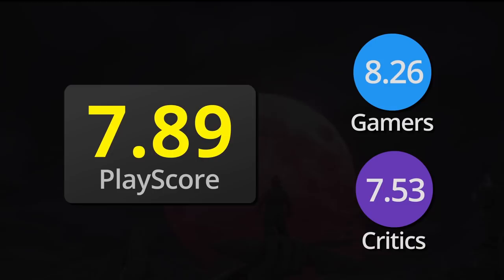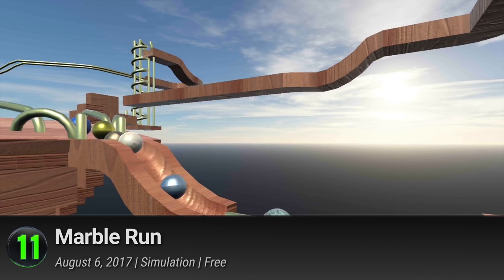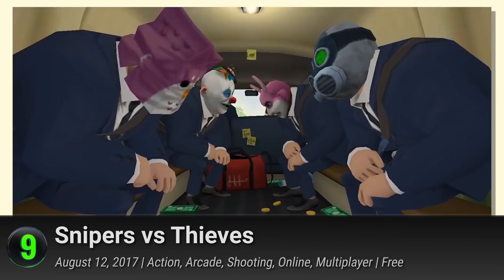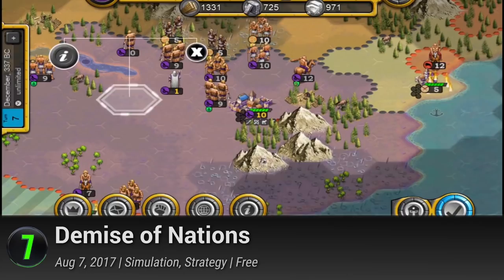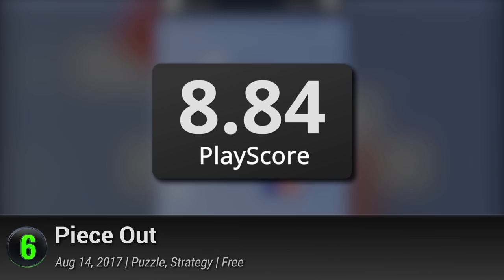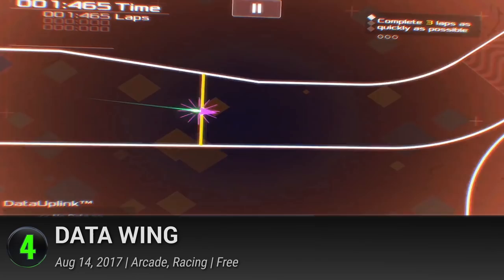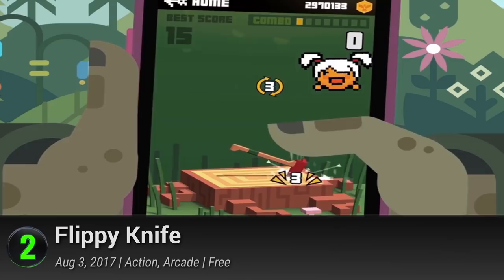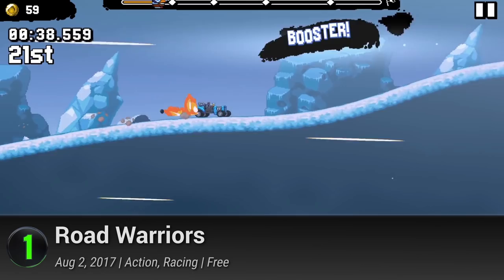Android Playscore Scoop August 2017 | 12 Best New Android mobile games reviewed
Listing the newly-released and newly PlayScored Android mobile games on the Google PlayStore. These are the latest titles for your smartphones and tablets.